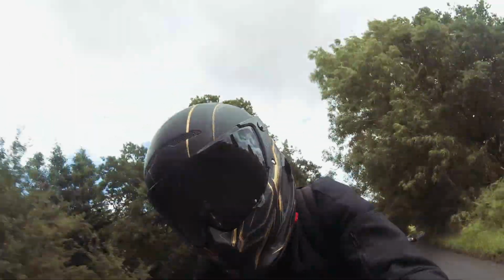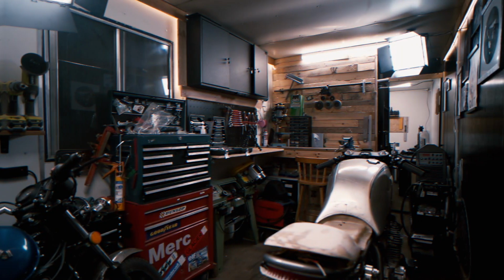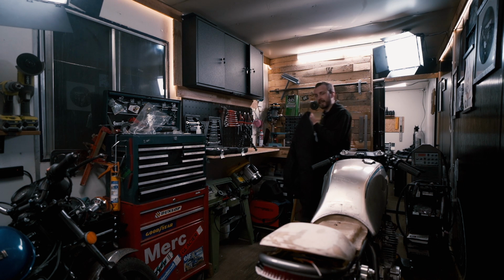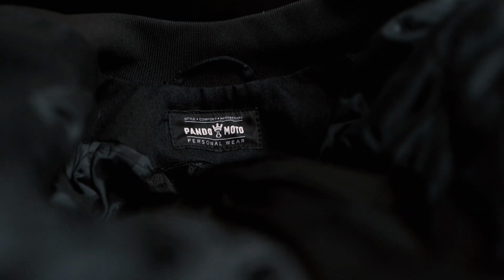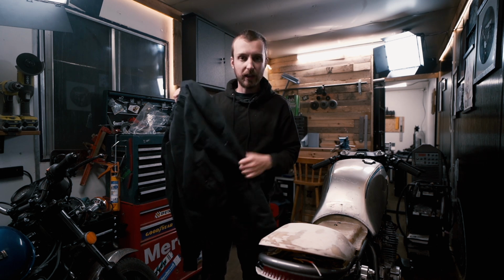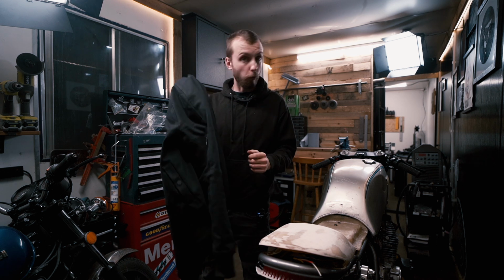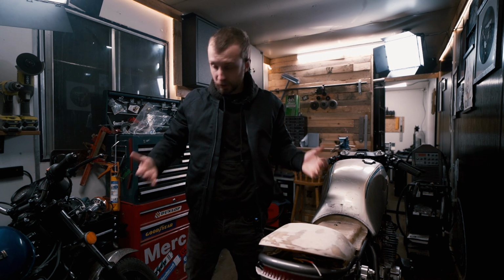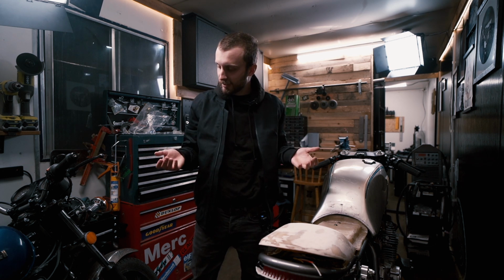Pando Moto - Bomber Cor 01 - JISH REVIEWS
Links to items i use :

Canon 80d:

50mm 1.8 Lens:

DJI Ronin S:

Gorilla Pod:

Rode Video Micro :

Zoom H1 Audio Recorder :